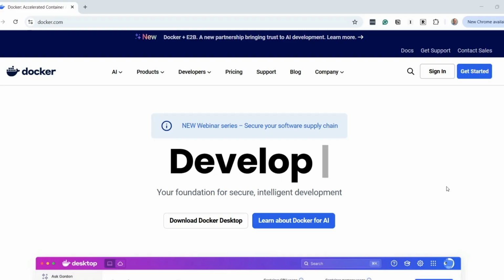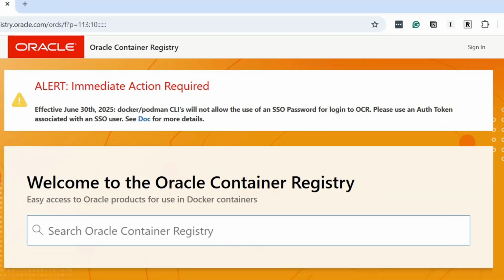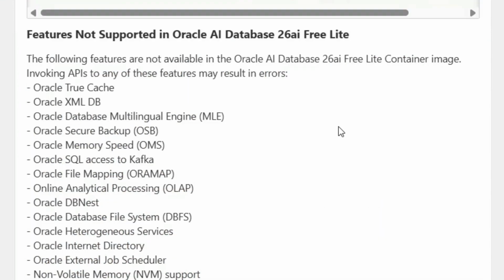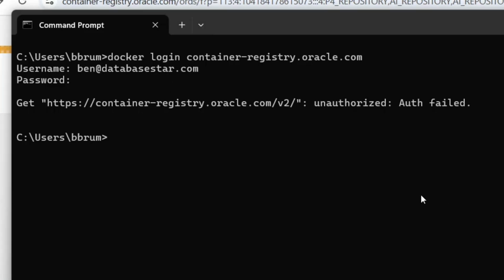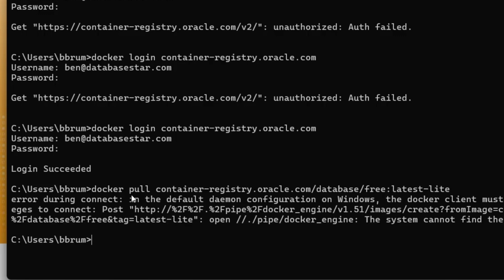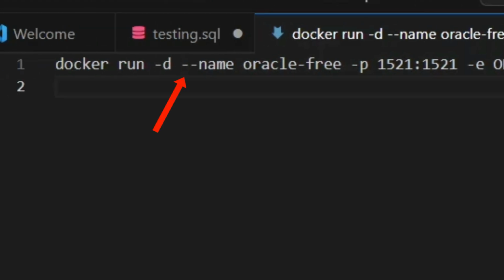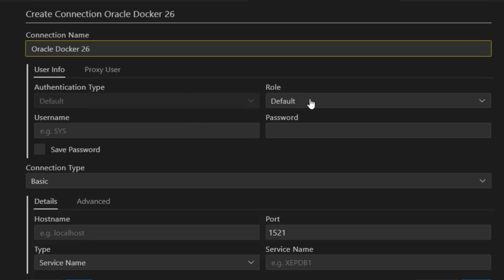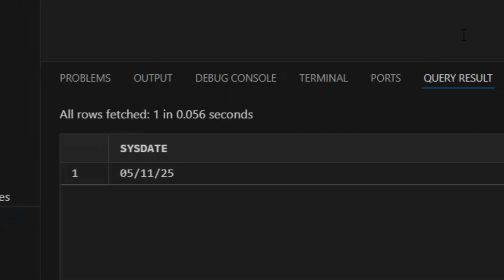Run Oracle DB on Windows with Docker (2026)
In this video, you'll learn how to set up an Oracle database on your Windows computer, using a Docker image.

⏱ TIMESTAMPS:
00:00 - Download and install Docker
01:30 - Oracle Container Registry
04:04 - Docker Login
05:22 - Pull the image
08:10 - Connect to the database